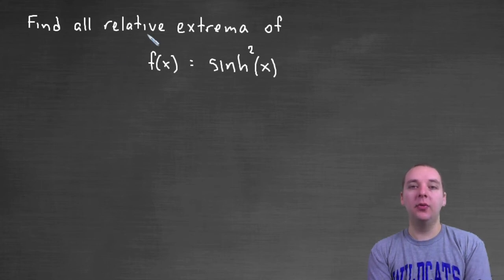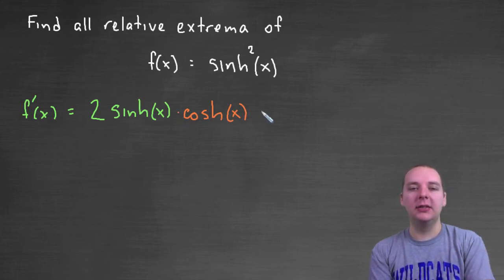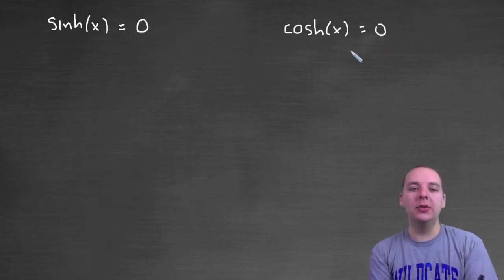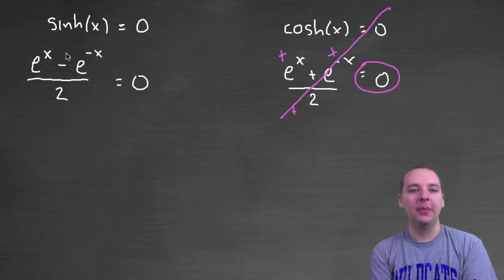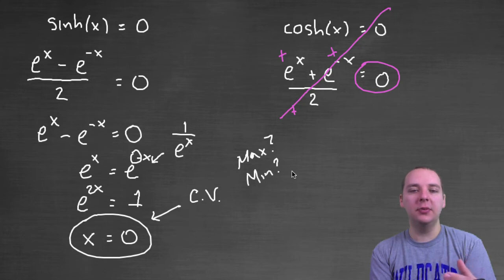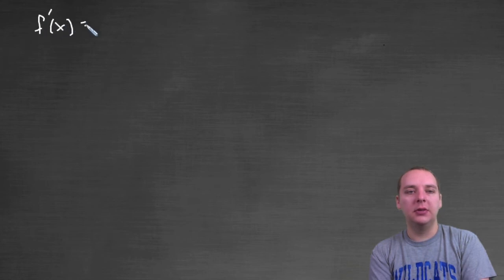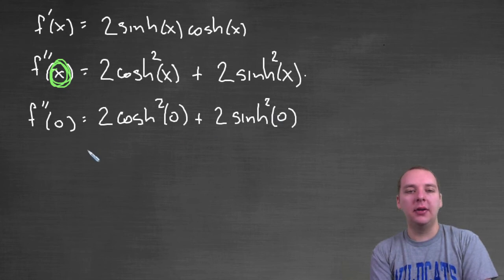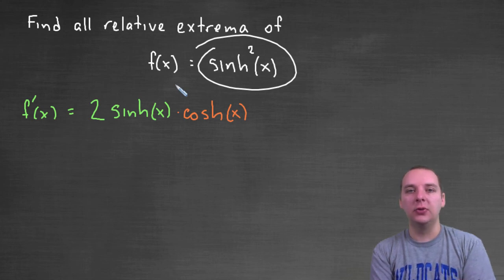Hyperbolic Relative Extrema - Example 1